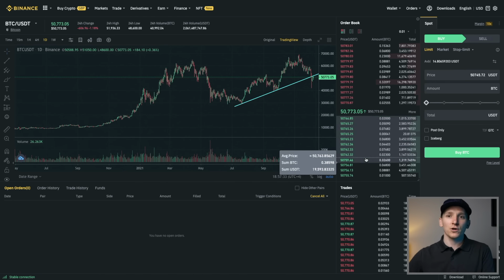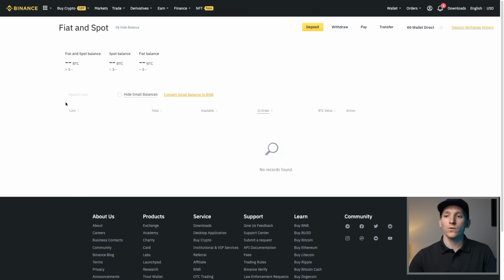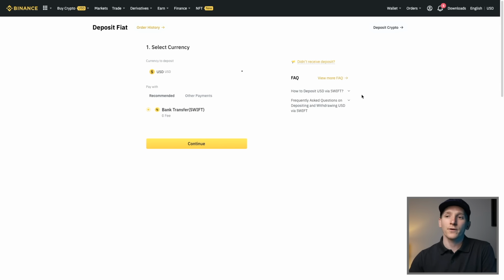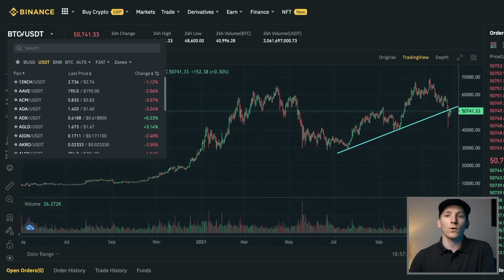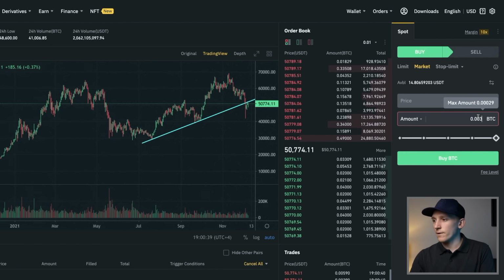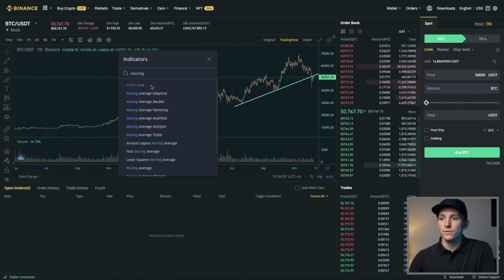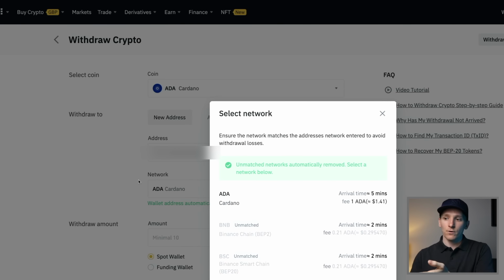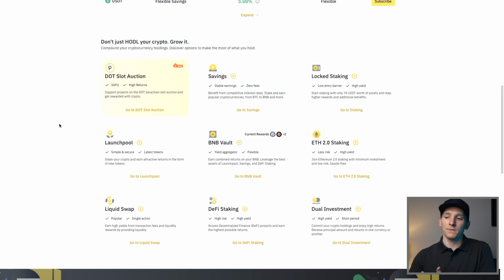Binance Tutorial for Beginners (How to Use Binance)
Binance tutorial for beginners - how to trade on Binance guide for beginners.

TIMESTAMPS:
0:00 Binance Tutorial for Beginners
0:34 Binance setup & settings
4:05 How to buy crypto on Binance
4:56 How to deposit fiat to Binance
6:10 How to buy with balance on Binance
6:51 how to convert crypto on Binance
8:48 How to trade crypto on Binance for beginners
10:34 Binance order book
12:08 Market order on Binance
13:19 Limit order on Binance
14:58 Binance charts
16:25 How to sell & withdraw from Binance
17:58 How to withdraw crypto from Binance
19:24 Binance Earn tutorial for beginners